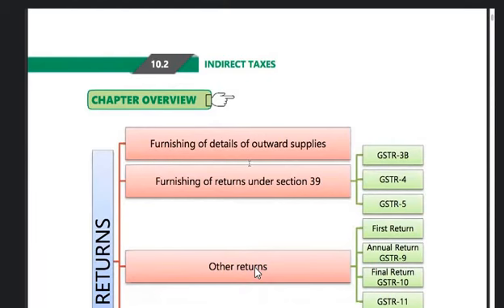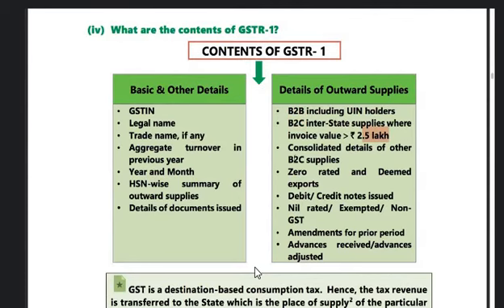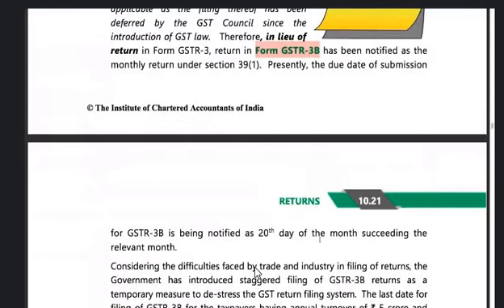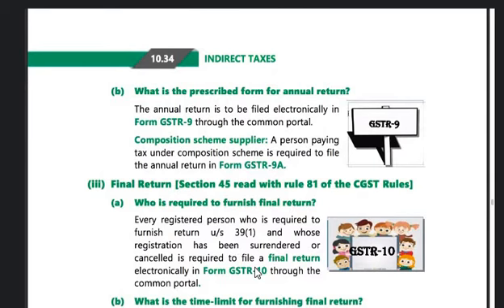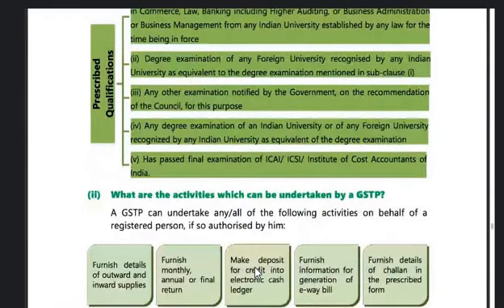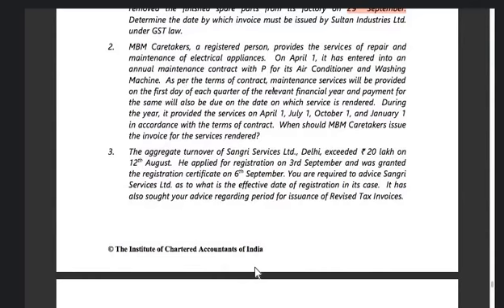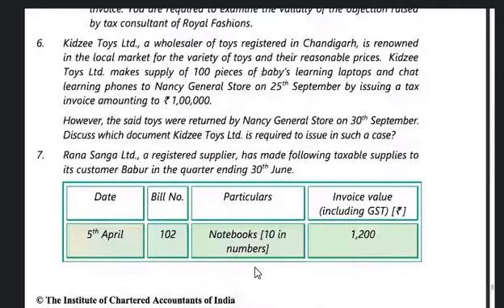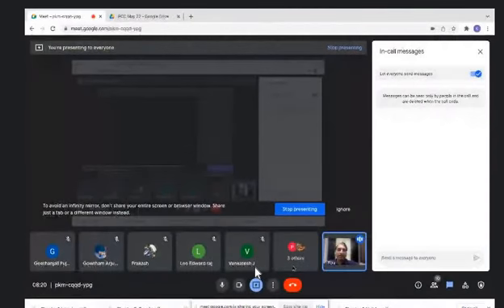DAY 202 IDT